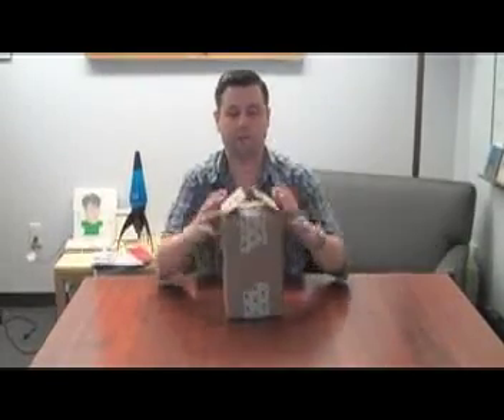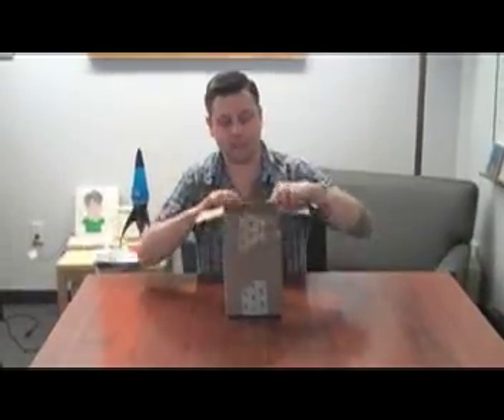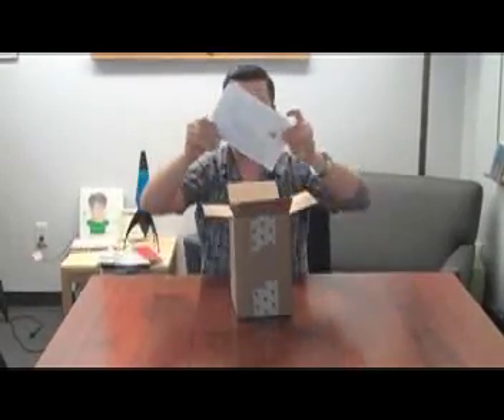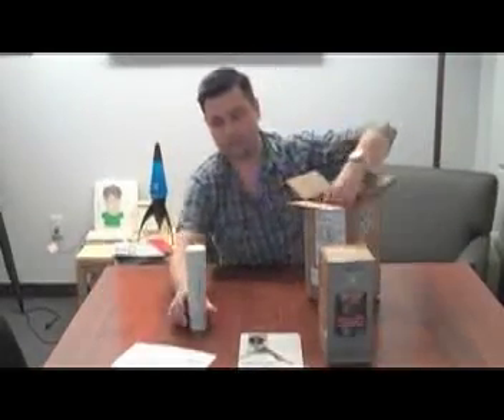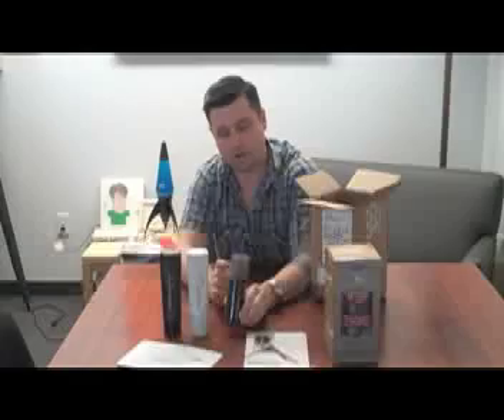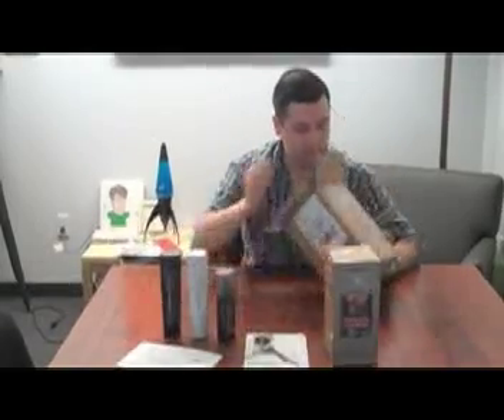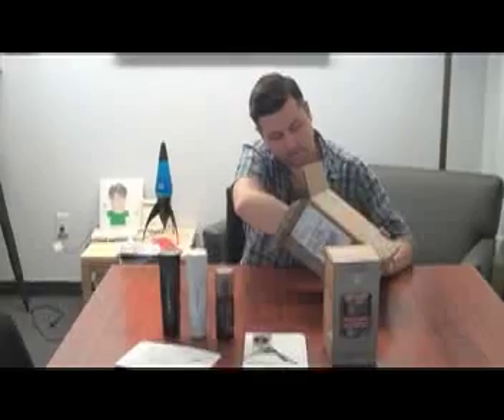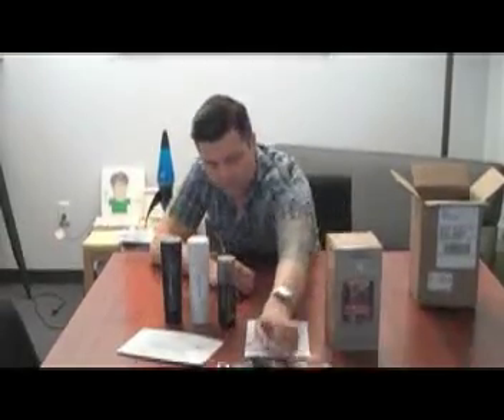Sebastian Professional Volume Collection BzzKit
BzzAgent's word of mouth campaign for the Sebastian Professional Volume Collection Blast BzzKit. It includes a BzzKit, product samples and coupons for Sebastian Professional Volume Collection. Check it out at bzzagent.com to sign up! Spread your own word of mouth at BzzAgent!